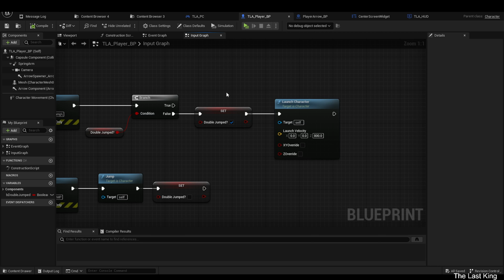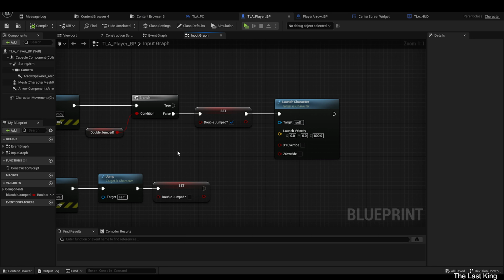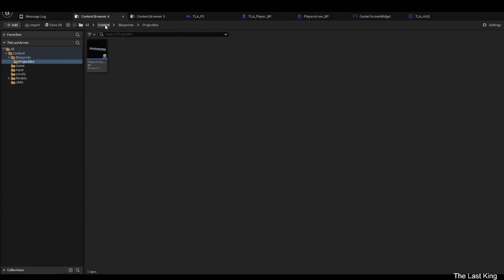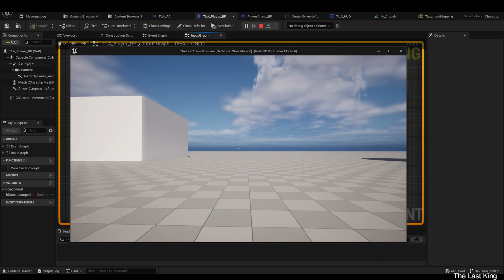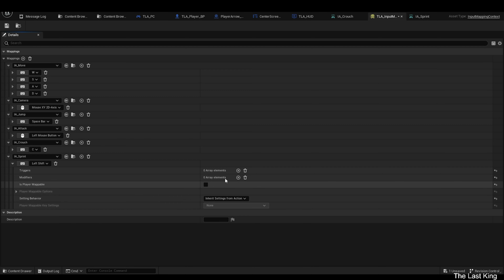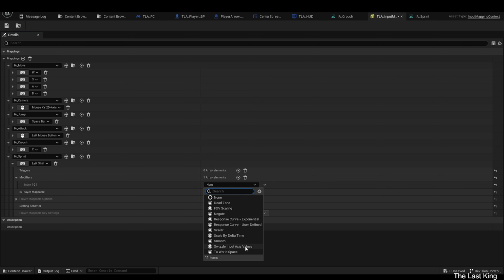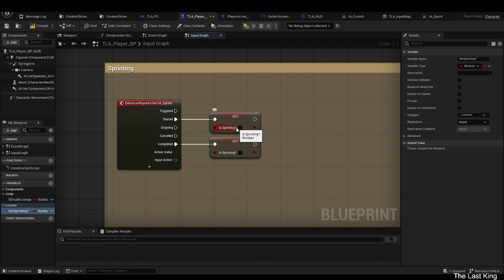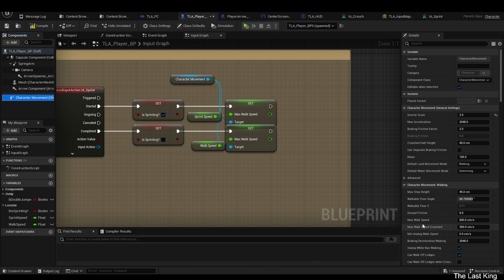Scratch-To-Steam 05 Unreal Engine Crouch Sprint and 2 fixes